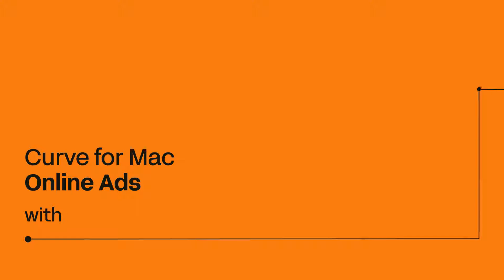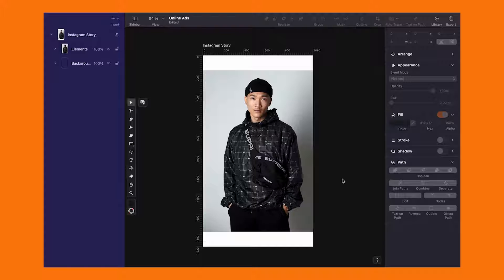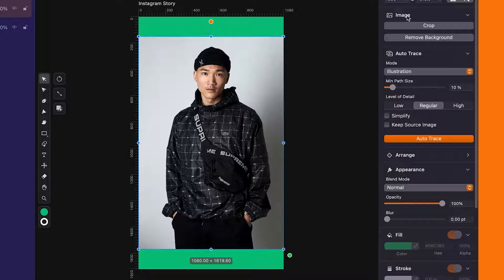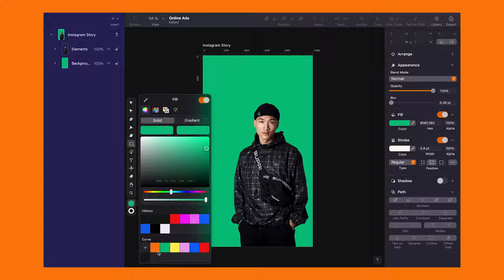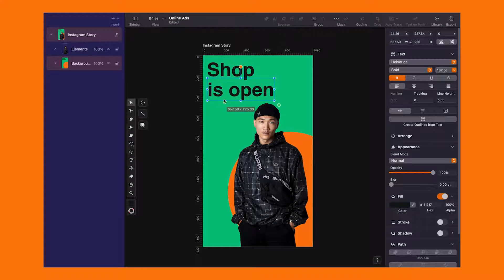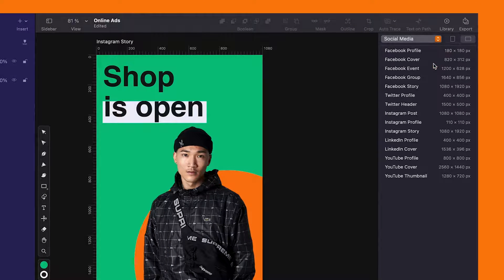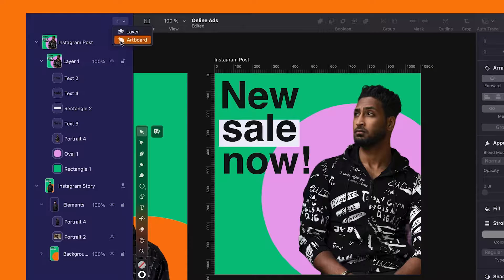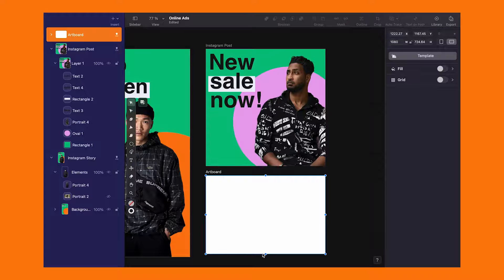How to Design an Online Ad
Learn how to create effective online ad visuals in just a few minutes. You'll get familiar with the Shape Tool and the time-saving Background Removal feature.